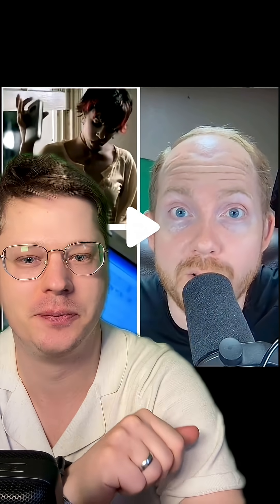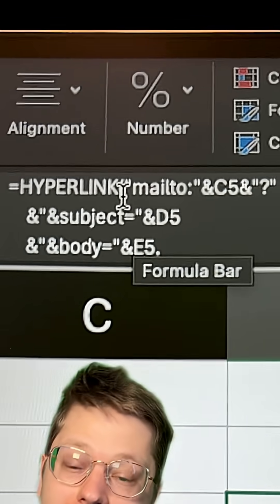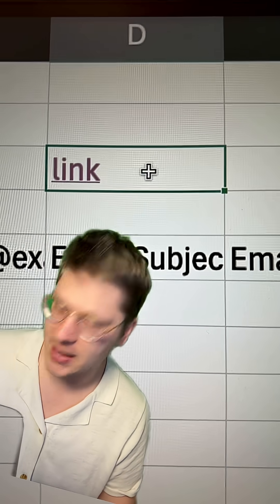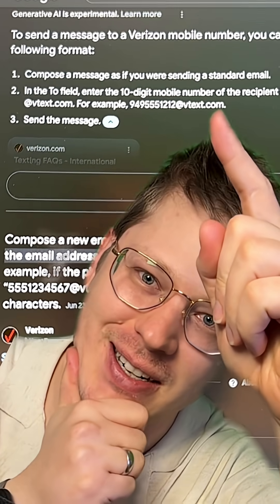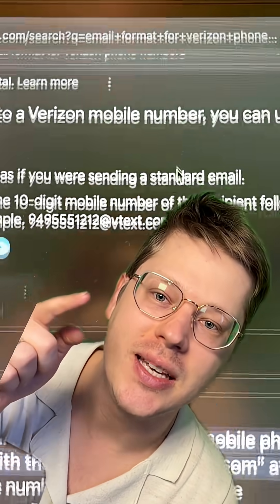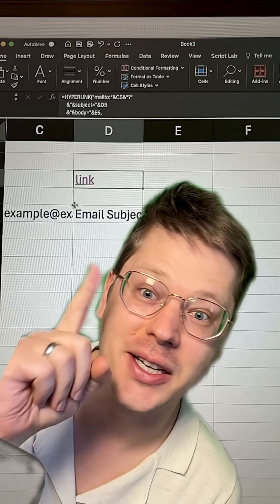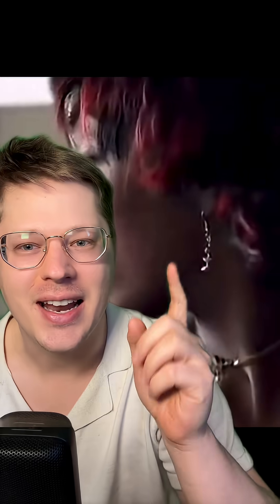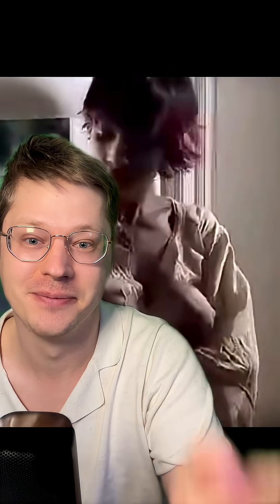Texting from Excel - it can be done! New groundbreaking evidence that Rowland was able to text from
Texting from Excel - it can be done! New groundbreaking evidence that Rowland was able to text from Excel and is, in imho, a spreadsheet expert. Thank you to Strong for his excellent research on the topic.